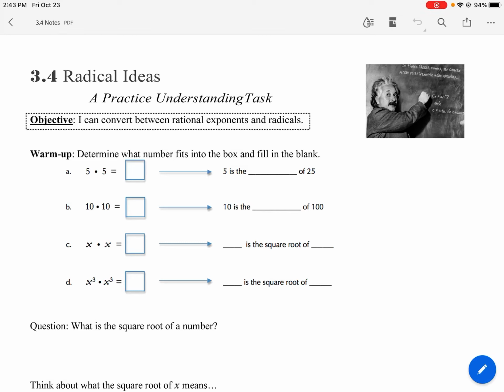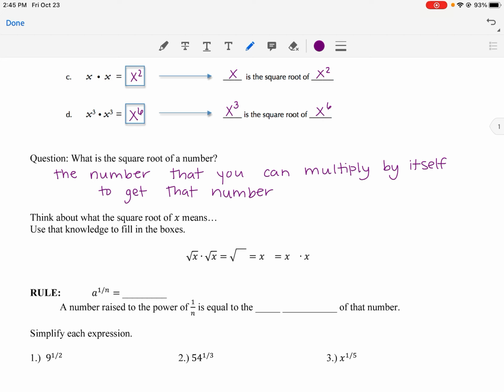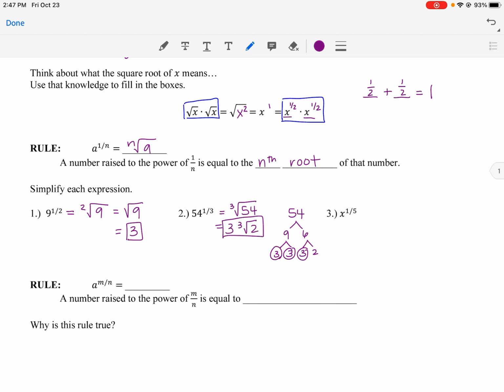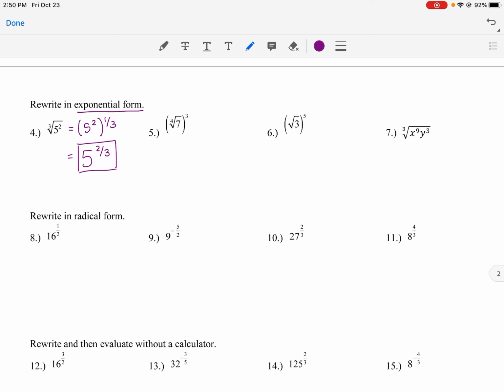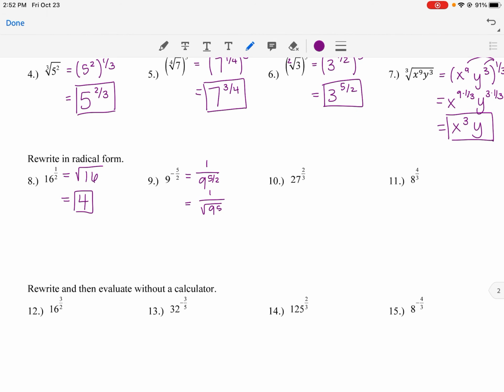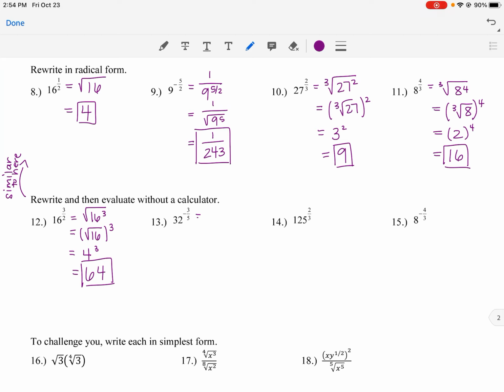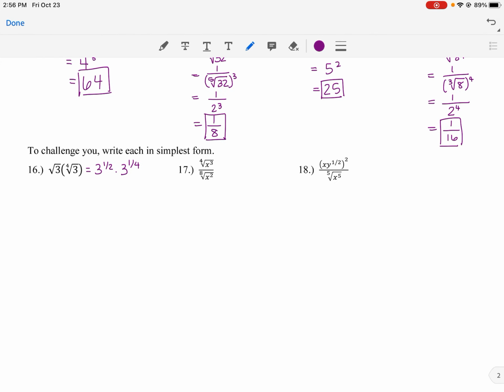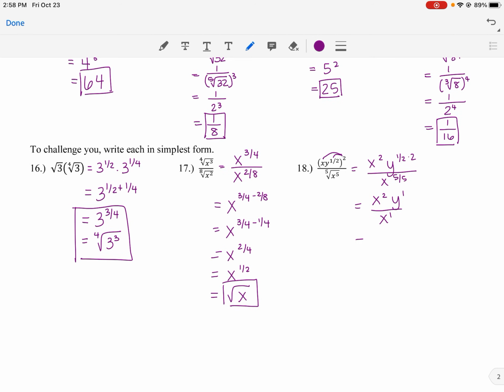Sec 2 - 3.4 Radical Ideas